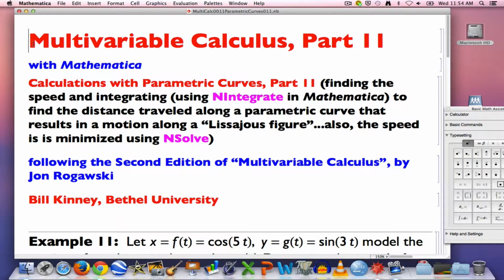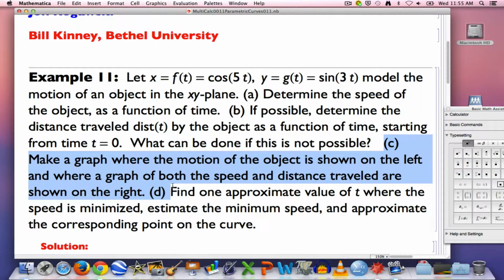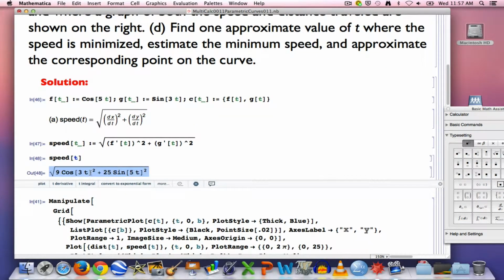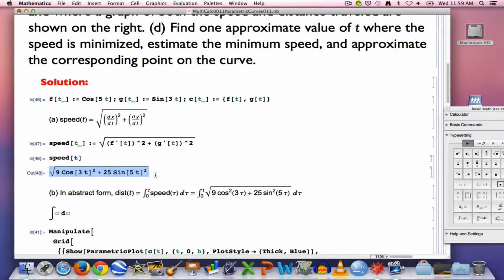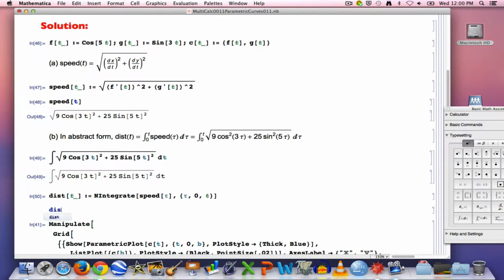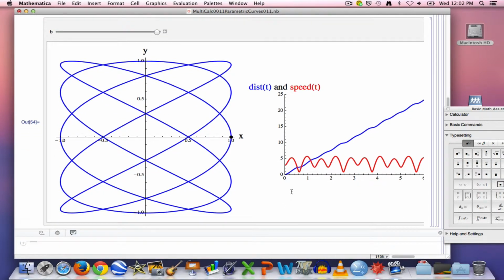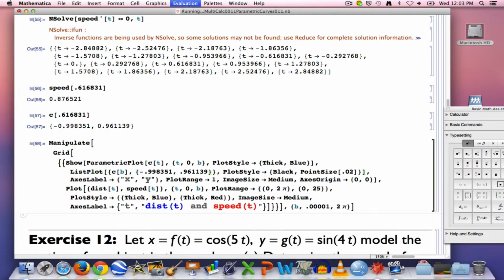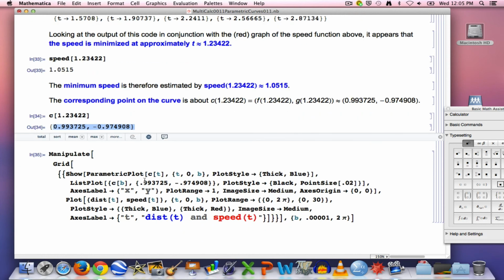Multi Calc, Part 11 (Speed and distance traveled along a Lissajous curve)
Calculations with Parametric Curves, Part 11 (finding the speed and integrating (using NIntegrate in Mathematica) to find the distance traveled along a parametric curve that results in a motion along a "Lissajous figure"...also, the speed is is minimized using NSolve)